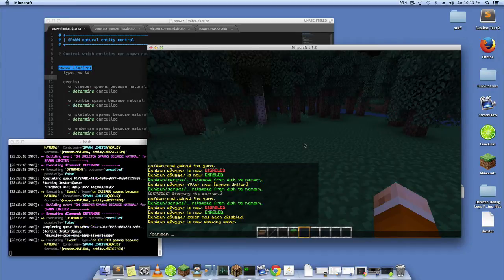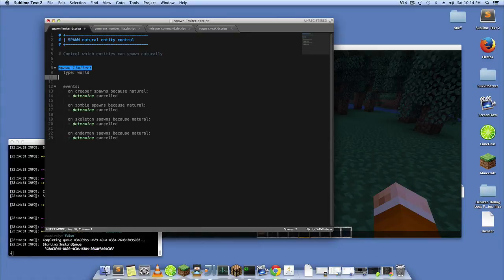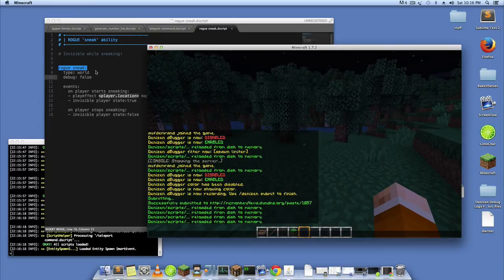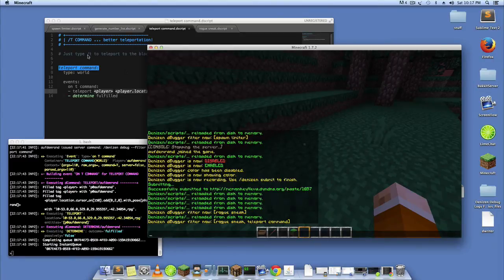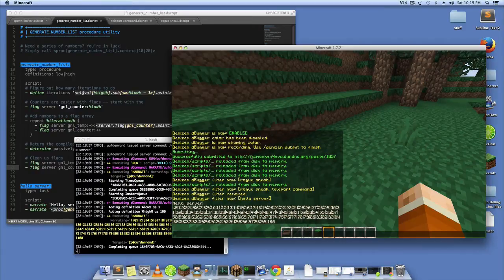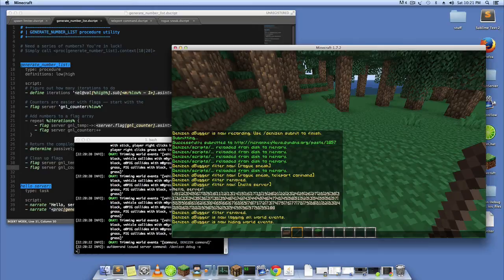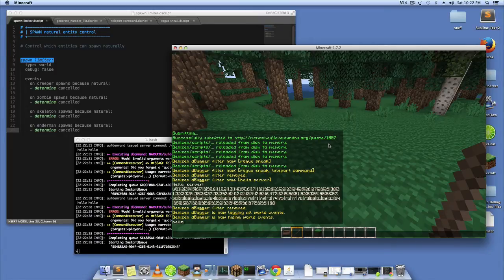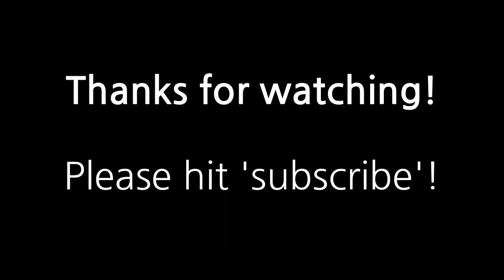Denizen Debugging and Console Recording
Check out these debugging features that can help you get the most out of the dBugger implemented by Denizen!